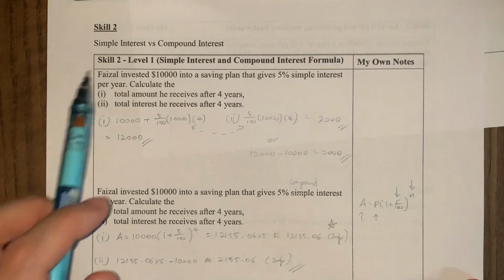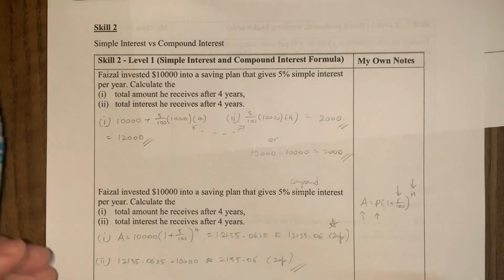3E Reality Check 3A Skill 2